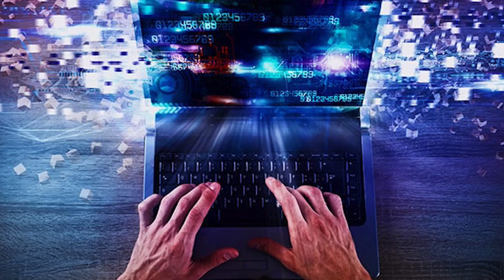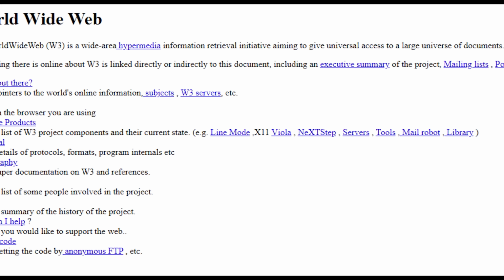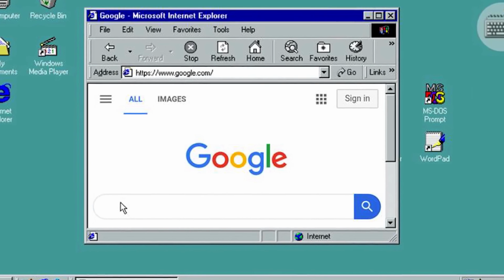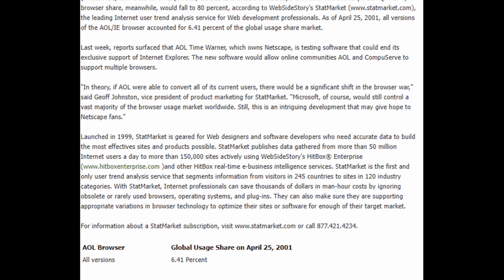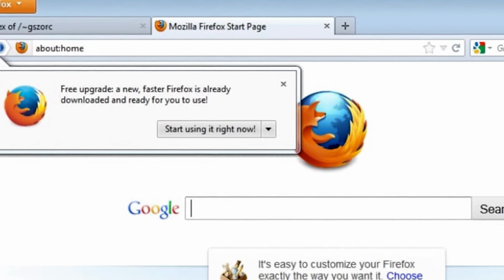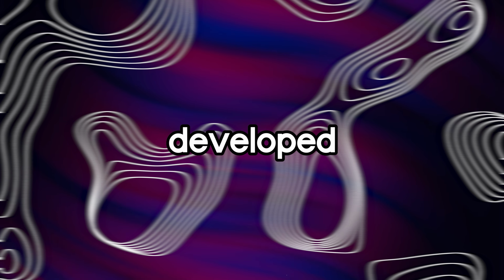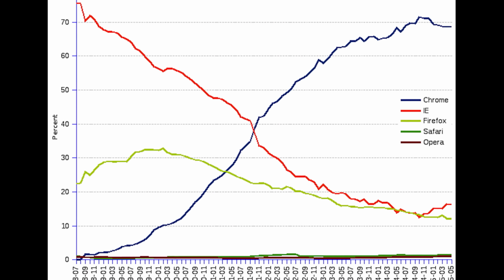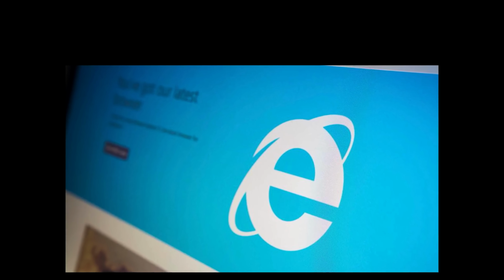How Microsoft Destroyed Internet Explorer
Discover the rise and fall of Internet Explorer — once the dominant web browser that lost its crown to faster, smarter competitors. In this video, we explore how Microsoft’s flagship browser failed, the critical mistakes behind its decline, and what eventually led to its shutdown.

tech evolution, then and now, phones and computers, the history of technology, evolution of devices, old vs new, pc and mobile changes, technology over time, evoltech.